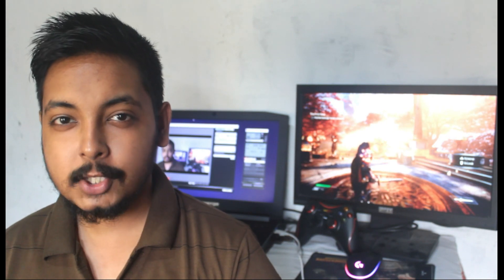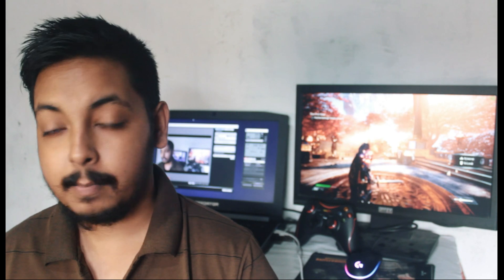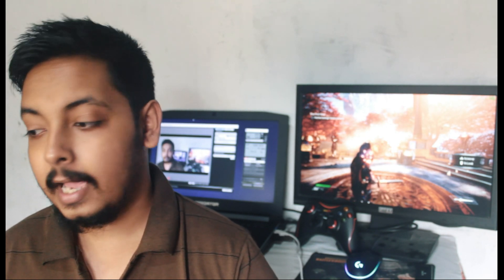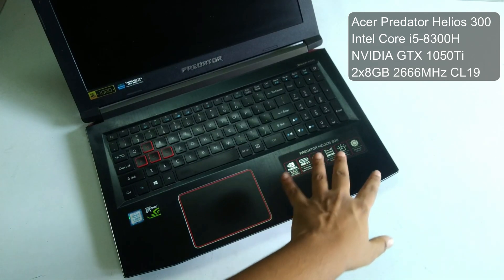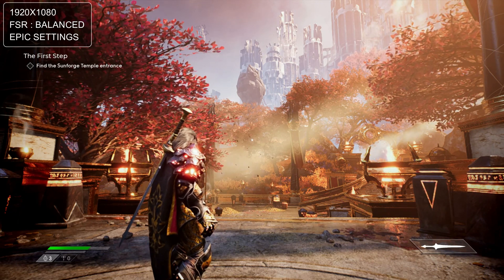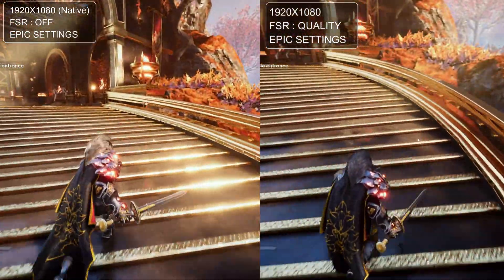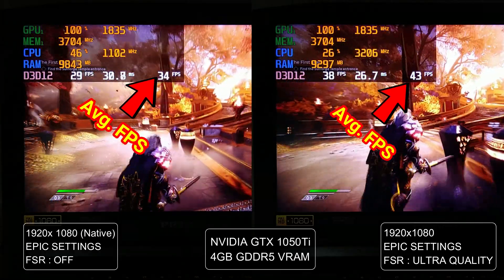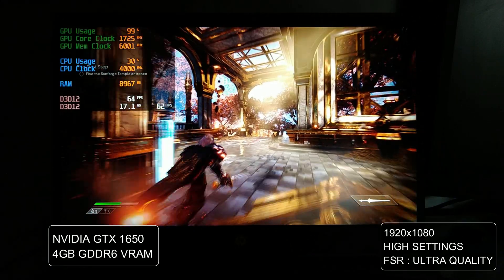AMD FidelityFX Super Resolution TESTED on GTX 1050Ti and GTX 1650 | Crazy Performance Gains 🔥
AMD saves the day for low end or entry level gamers! AMD FSR is LEGIT 🔥
Timestamps:
1:07 What is FSR?
1:35 DLSS vs FSR
2:30 Advantages of FSR
3:39 Why is FSR more relevant?
4:41 FSR Image Quality Presets
5:19 Devices Tested
5:55 Testing Methodolody
6:07 Image Quality Test (Static)
8:26 Image Quality Test (Motion)
10:40 Performance Test (1050Ti)

11:37 Performance Test (1650)

***UPDATED BEST LAPTOP DEALS FROM 50000 INR TO ALL RTX 3000 LAPTOPS***

Lenovo Ideapad Gaming 3 120Hz at 63k!

HP Omen 15 60hz (Ryzen 5 4600H + 1660Ti)
Asus ROG Zephyrus G14 (Ryzen 5 4600HS + 1650 + 1TB SSD) at 80k!!
Asus TUF A15 (Ryzen 7 4800H + RTX 2060) at 95k
Asus ROG Zephyrus G14 (Ryzen 7 4800HS + 1660Ti Max Q)

RTX 3060/3070/3080 laptops (Low to High):
Acer Nitro 5 (i5 10300H + RTX 3060)
Asus TUF Dash F15 (i5 11300H + RTX 3060)
Asus TUF A15 (Ryzen 7 5800H + RTX 3060) at 1.04L INR
Asus ROG Strix Scar 15 (Ryzen 7 5800H + RTX 3070)
Asus ROG Zephryrus G15 (Ryzen 9 5900HS + RTX 3070)
Asus ROG Strix Scar 17 (Ryzen 9 5900HX + RTX 3080)